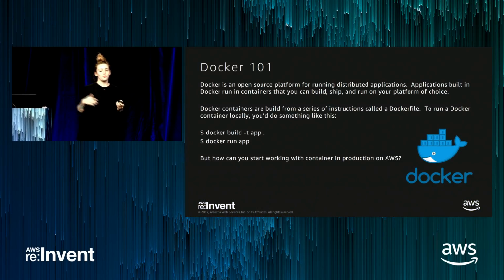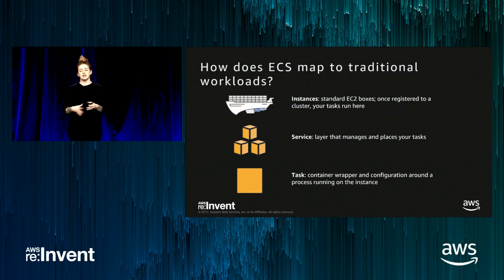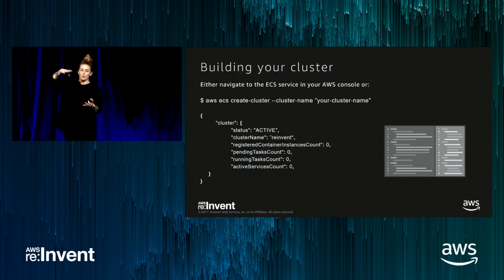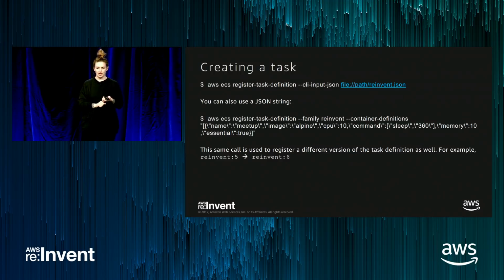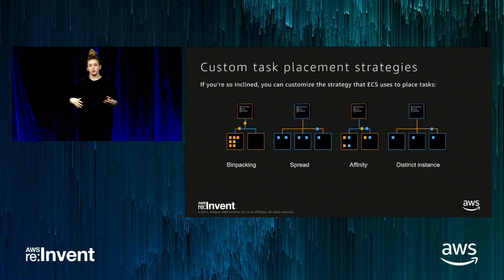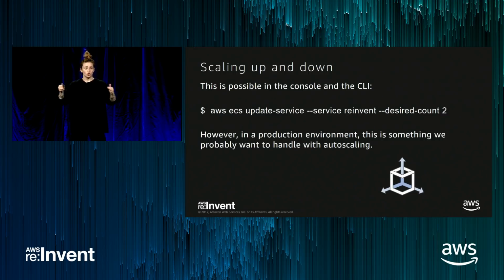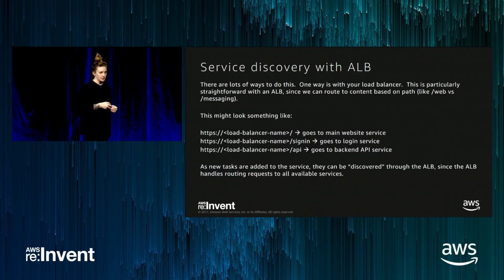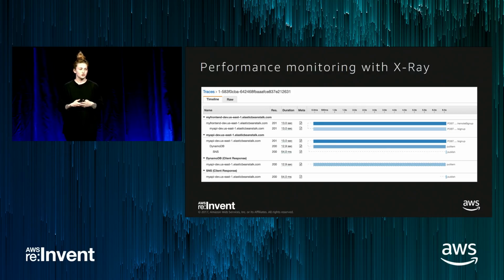AWS re:Invent 2017: Getting Started with Docker on AWS (CMP209)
AWS is an elastic, secure, flexible, and developer-centric ecosystem that serves as an ideal platform for Docker deployments. AWS offers the scalable infrastructure, APIs, and SDKs that integrate tightly into a development lifecycle and accentuate the benefits of the lightweight and portable containers that Docker offers. In this session, you learn the benefits of containers, learn about the Amazon EC2 Container Service, and understand how to use Amazon ECS to run containerized applications at scale in production.